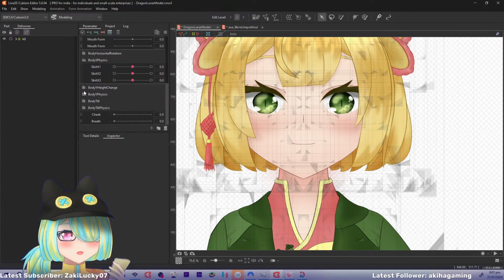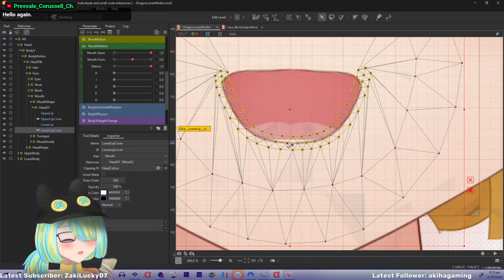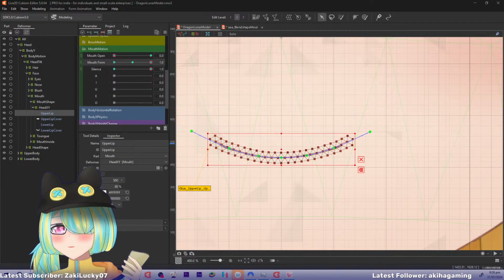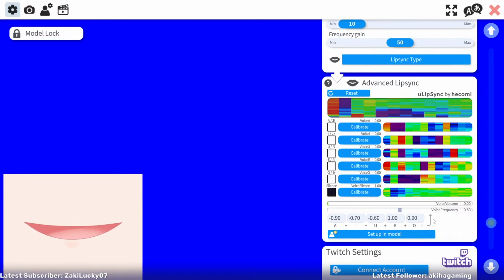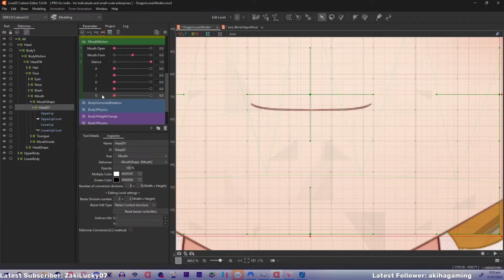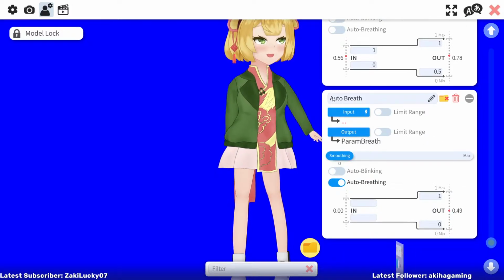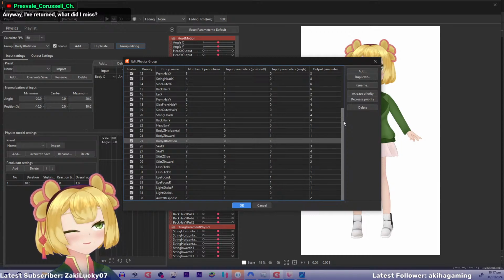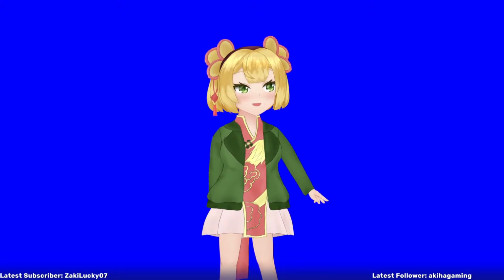Lofi chill and Live2D Vtuber Model Rig Face Motions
Please be aware that Stream Elements takes a while to process alerts on YT, so if you do anything that would prompt an alert, don't be alarmed if it pops up several minutes later.